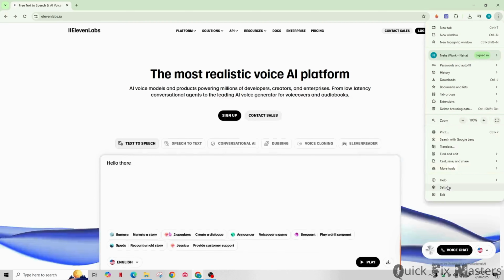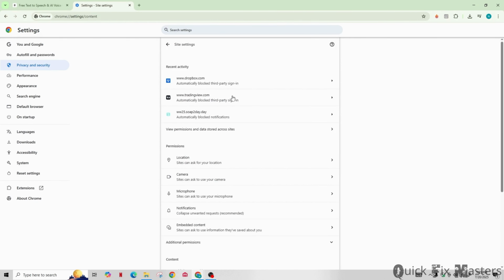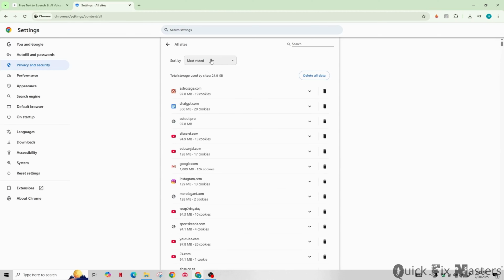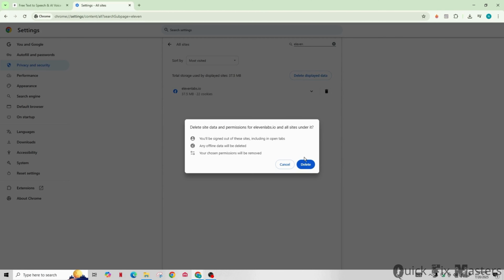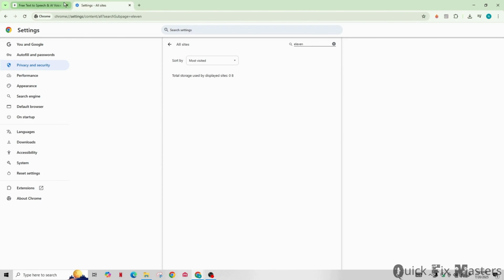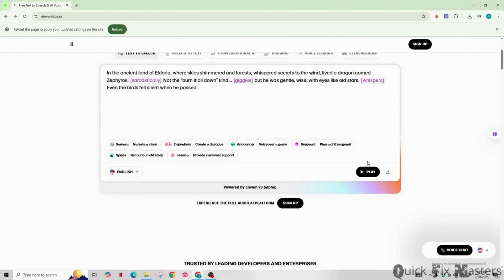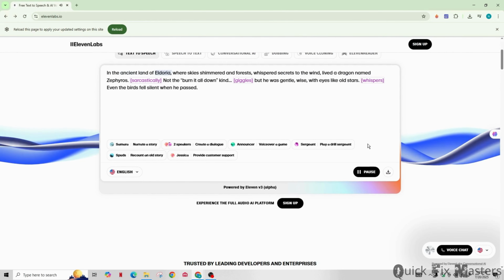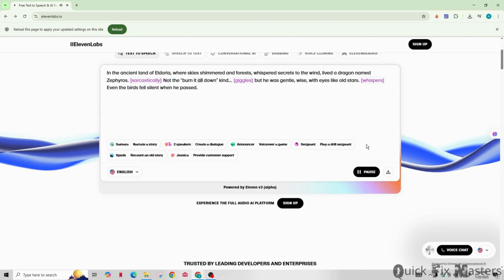How To Fix Elevenlabs Unusual Activity Detected - 2025 Update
Want to fix the ElevenLabs “Unusual Activity Detected” error in 2025? This video shows you exactly why it's happening and the easiest methods to resolve it—covering IP issues, VPN flags, account limits, and paid-tier workarounds.

Timestamps
0:00 Introduction
0:10 How to Fix “Unusual Activity Detected” Error